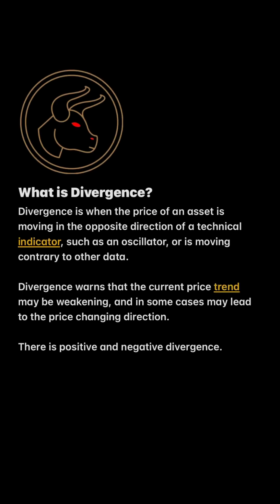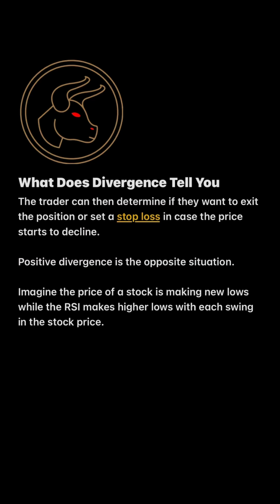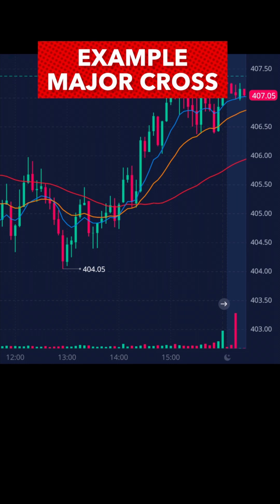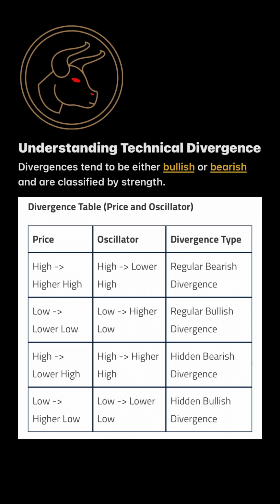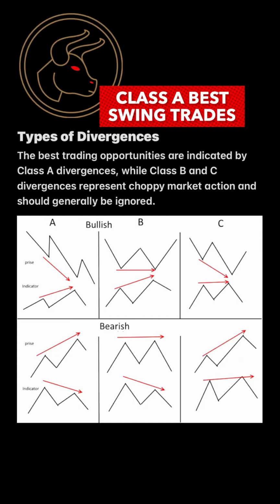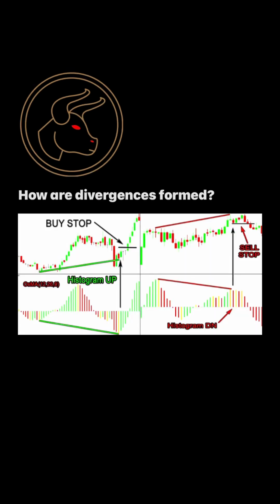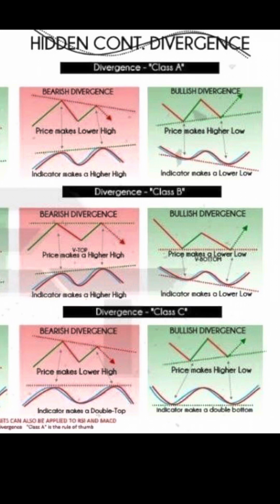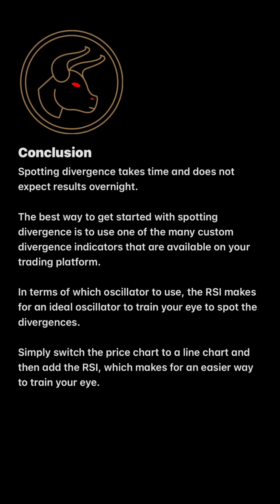TWR Tech Video | Trading Market Divergence | Best Trading Platform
Join TWR All Access

Make the Market Bend the Knee in 2023

Stocks, Options, Futures, Forex, Crypto, and Sports Betting

✅ More than 35 Real Time Alerts
✅ 3 Daily Live Trading Channels
✅ Multiple Algo Trade Signals
✅ Pro Trading Chat Floors
✅ Data Quant Alert Bots
✅ TA, DD, & Chart Bots
✅ Trade Learning Lab
✅ Trade Watchlists
✅ Market News

PLUS

📌 TWR Live & Historical Classes
📌 1-1 Mentoring

Join TWR & Bow to No One

📱IM ALERTS📱

♣️TWR Investment Club♣️

🚌TWR University 🚌

PHILOSOPHY

We provide purpose, direction, and motivation through - Real Time Alerts 🚨, Live 🔔to🔔Trading, Professional Perspective 👨‍💼, Engaging Community, and a true place For All Investors / Traders.

TWR SWAG

RESOURCES

⚠️TERMS & CONDITIONS⚠️